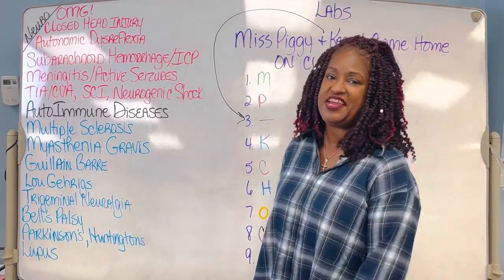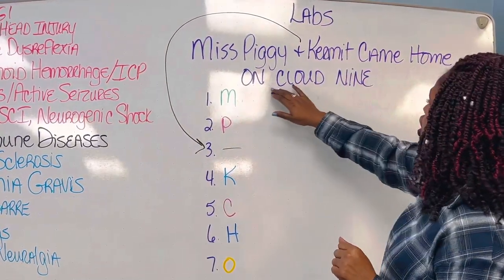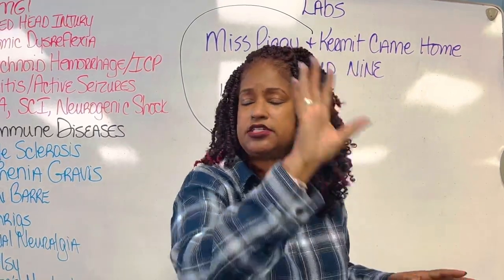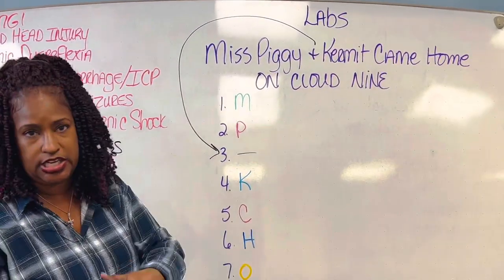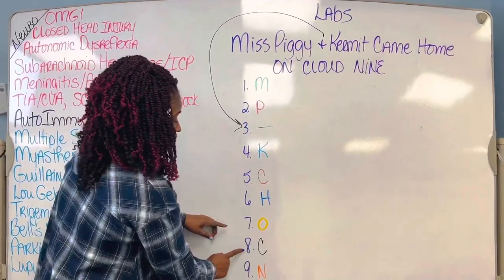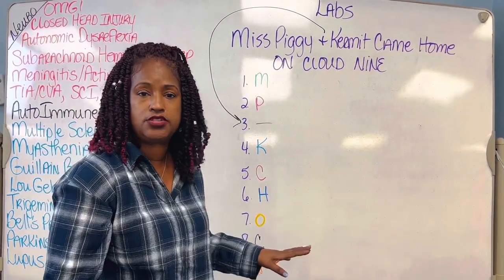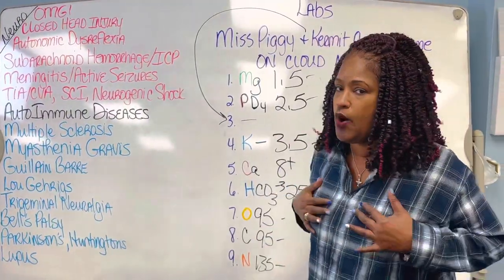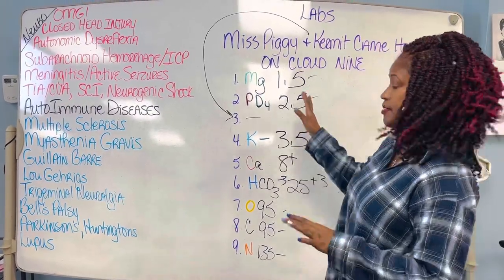QUICK AND EASY WAY TO REMEMBER ELECTROLYTE LABS (Hint: Miss Piggy)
The best mnemonic to remember the actual lab values for electrolytes!